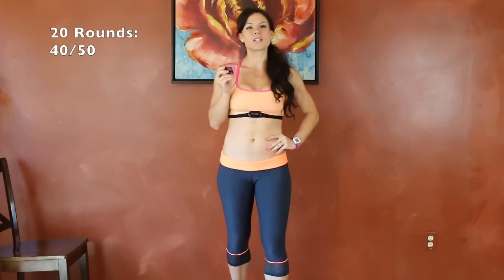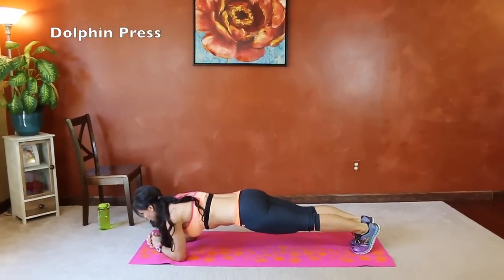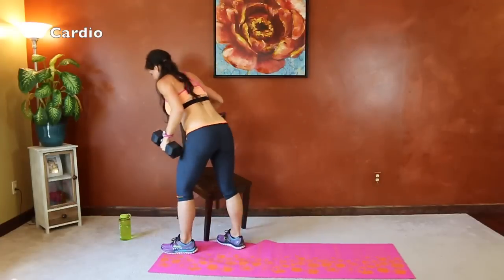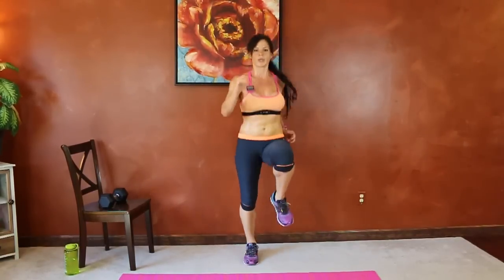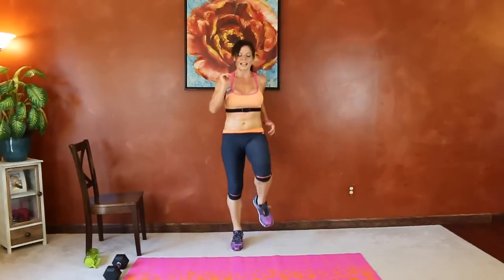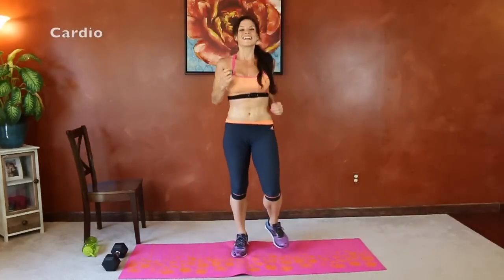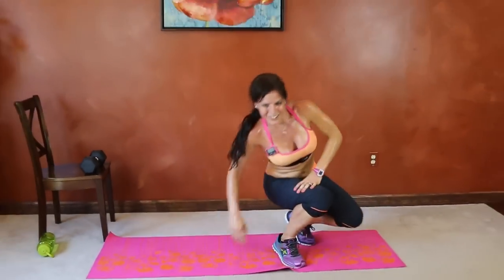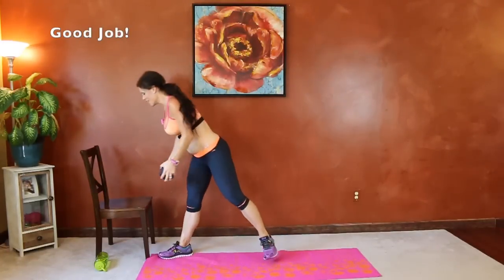30 Minute Full Body Home Workout & Fat Burn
0:00 Introduction
0:18 20 Rounds: 40/50
2:11 Curtsy Lunge & Curl
5:13 Dolphin Press
9:42 Side Plank Leg Lift
12:43 Windshield Wiper Dip
14:11 Lunge Jump Squats
15:40 Down Dog Toe Touch Stretch
18:42 Pretzel Lift
21:01 Cardio
23:11 Warrior Deadlift to Row
26:11 Side Plank Hold
29:11 Single Leg Frogger Pushup
30:40 Wood Chopper